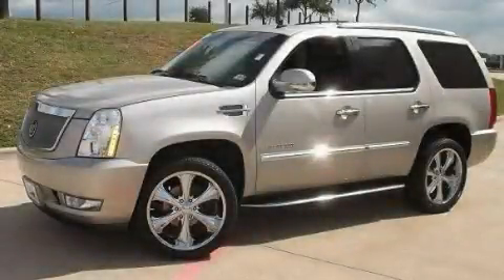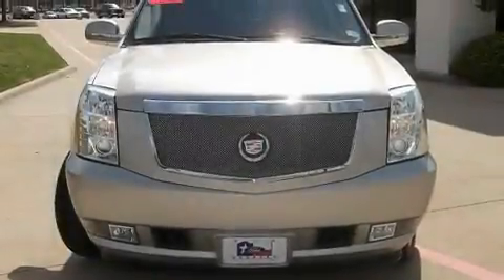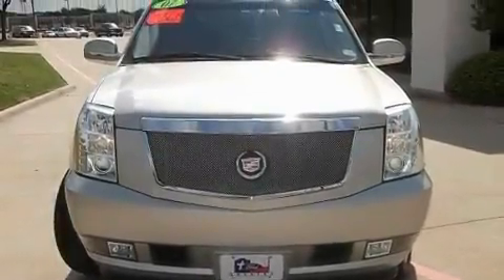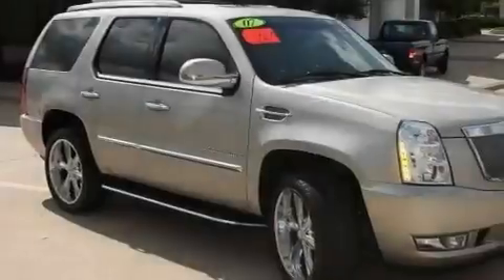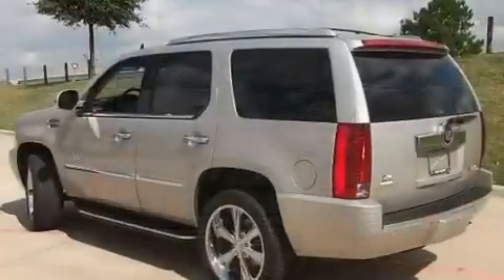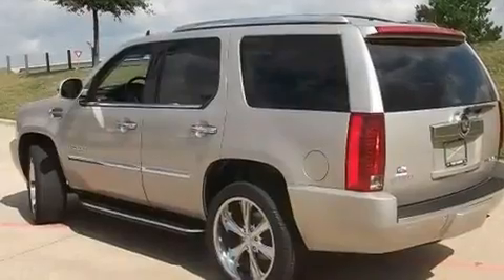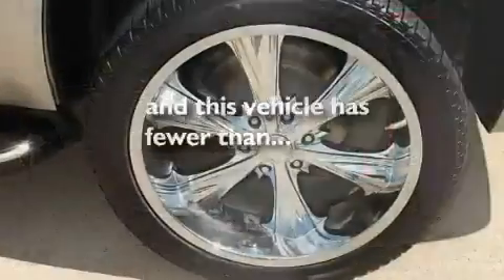2007 Cadillac Escalade Ft. Worth TX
Year : 2007

 Make : Cadillac

 Model : Escalade

 Trans . : Automatic

 Exterior : Quicksilver

 Miles : 40,855

 Interior : Ebony/Ebony

 Ford Country

 786 Valley Ridge Cir.

 Used 2007 Cadillac Escalade  TX